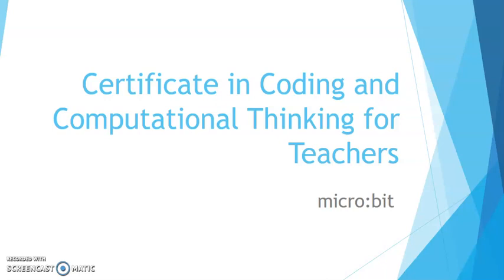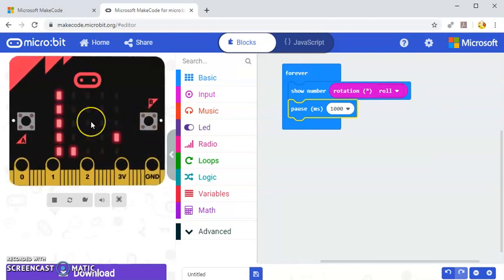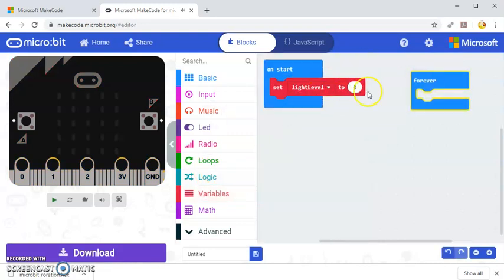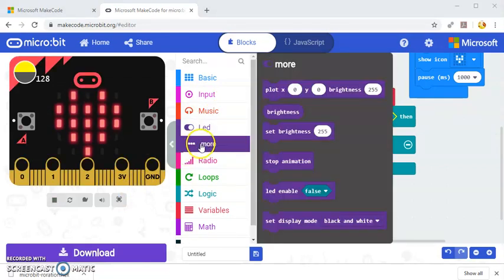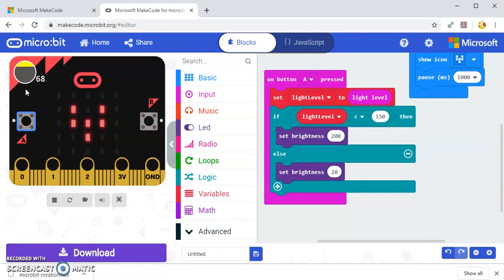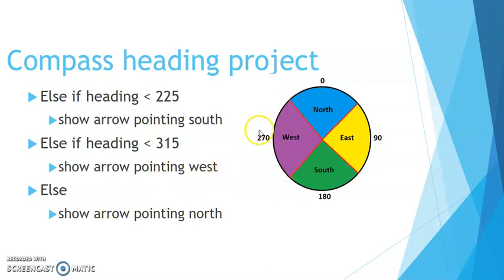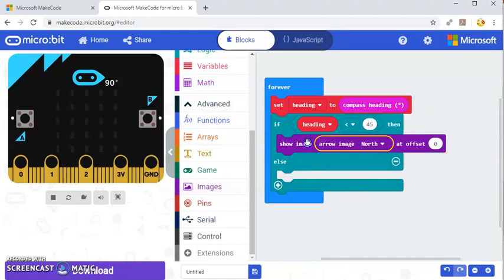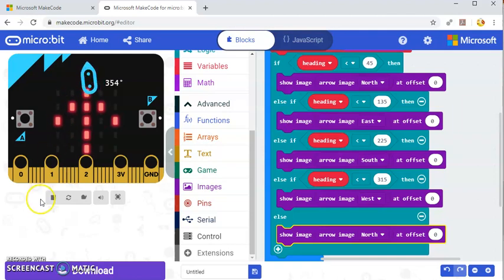Rotation, Light Level and Compass in micro:bit 2019